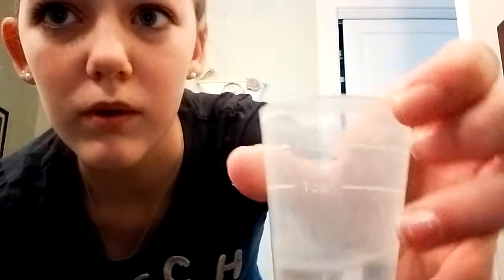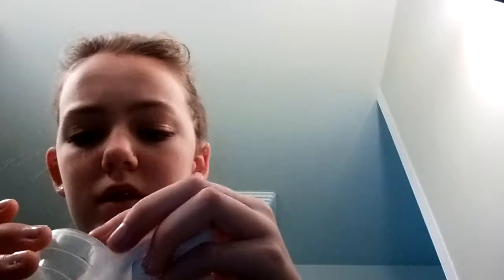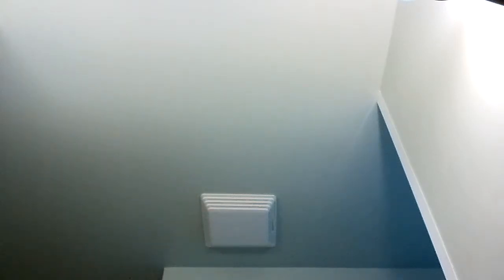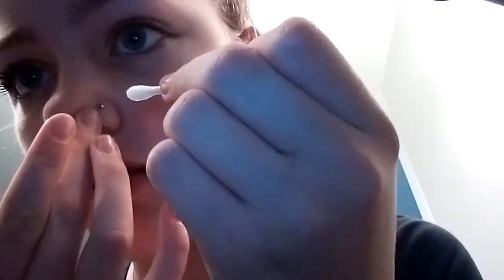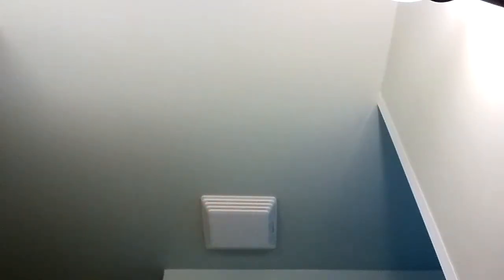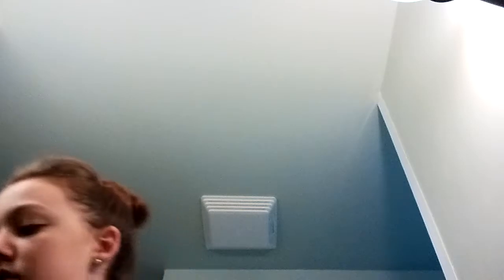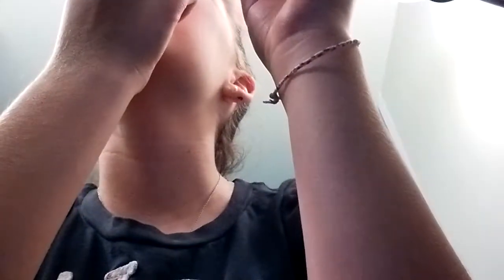how I clean my nose piercing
You need- Sea salt, Warm water, Q-tips and a small glass or container to put the salt water into